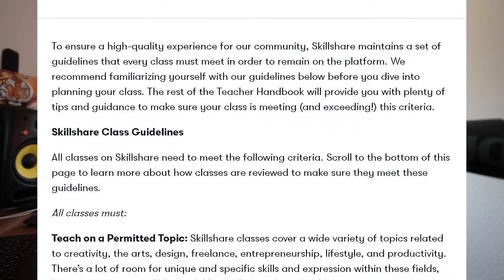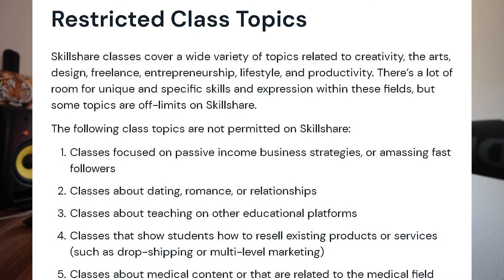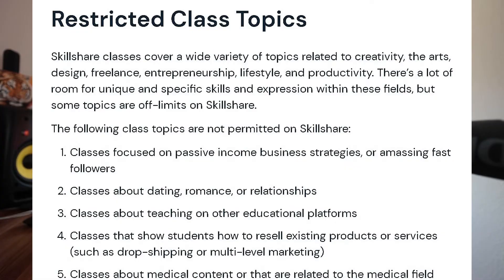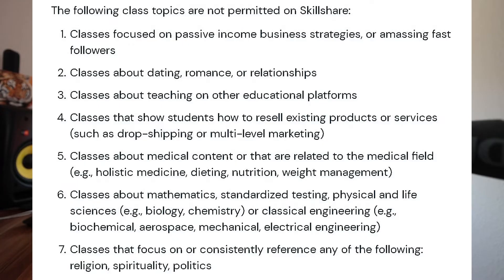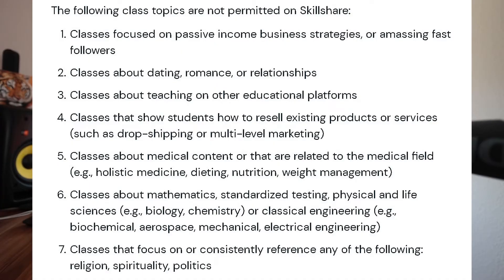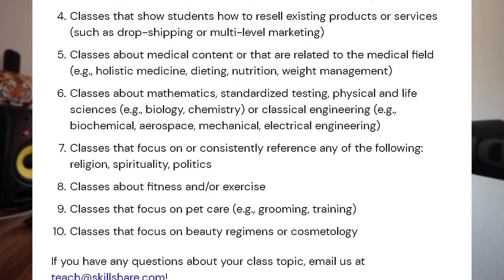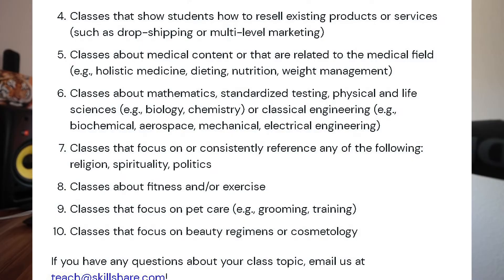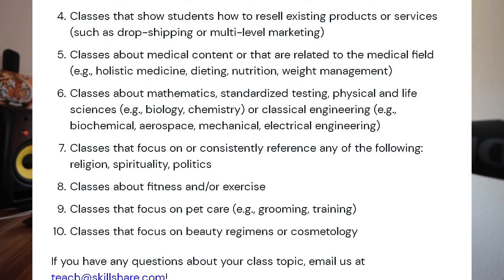Skillshare Content Strike? AVOID THESE TOPICS!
Today i got an email from Skillshare with the topic - Content Strike Notification from Skillshare. My last Skillshare Class was closed because it was not according to the Skillshare guidelines. In this video we talk about the important topics you should avoid so you don't get a Content Strike.